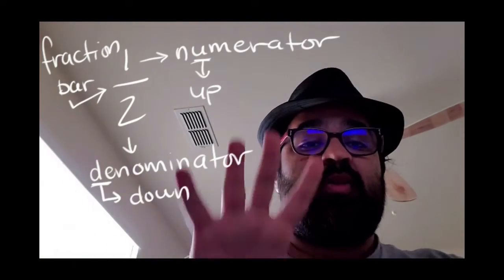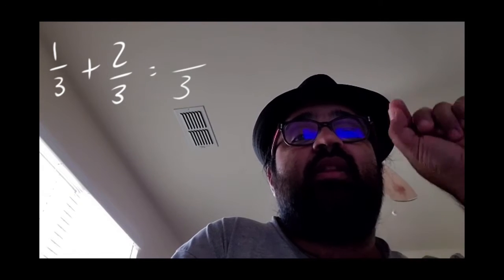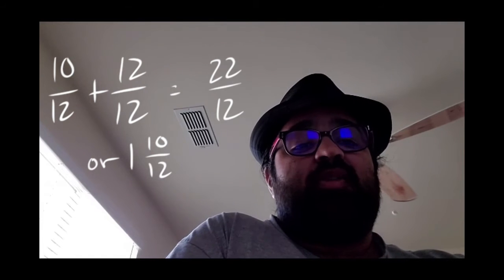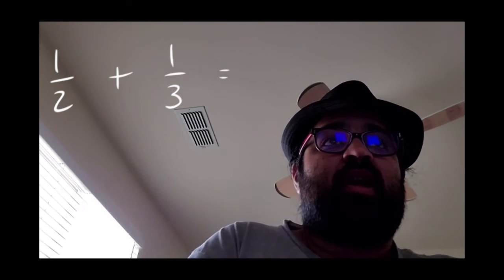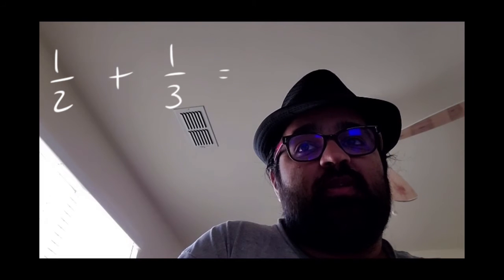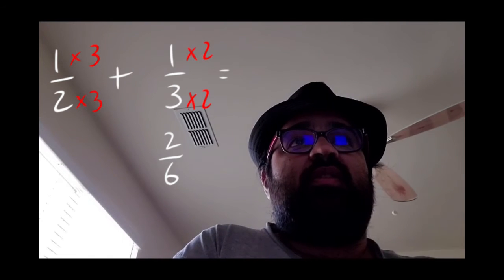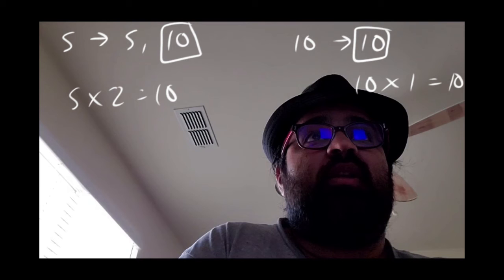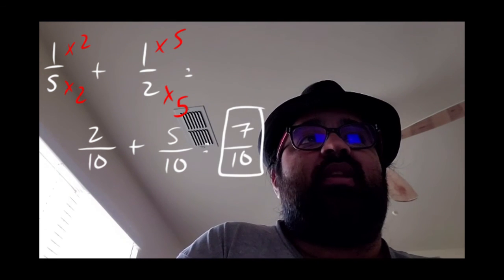Quarantine Video 3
Here's a strangely timed video on adding fractions. Hopefully, it's simple enough to follow. Hit me up if you need more help!